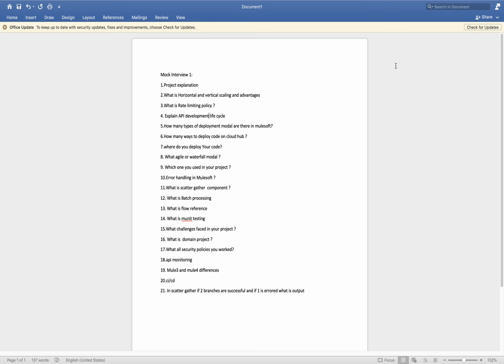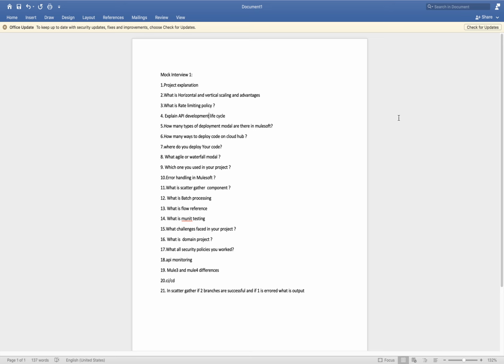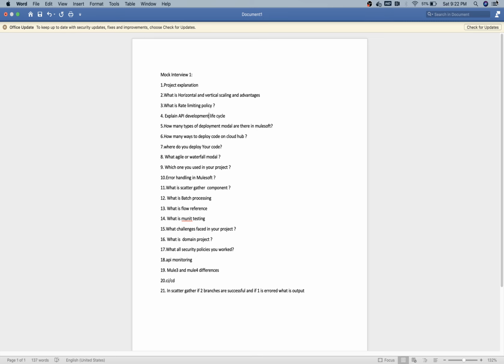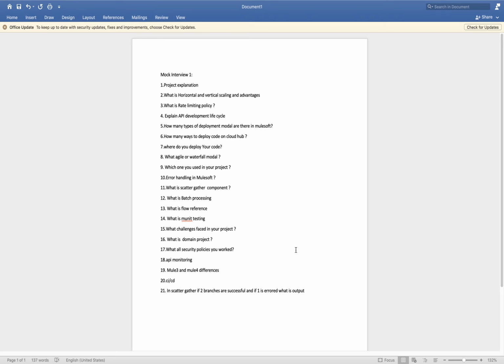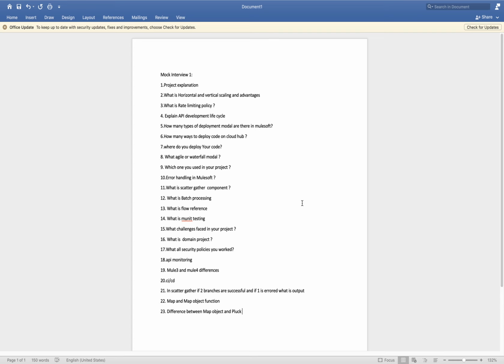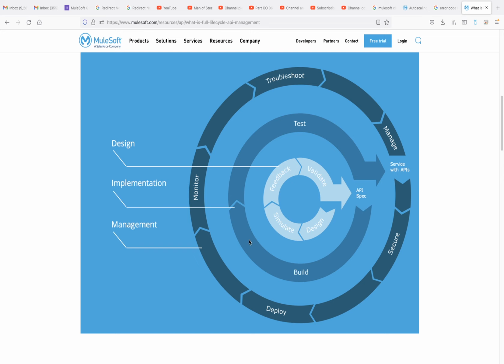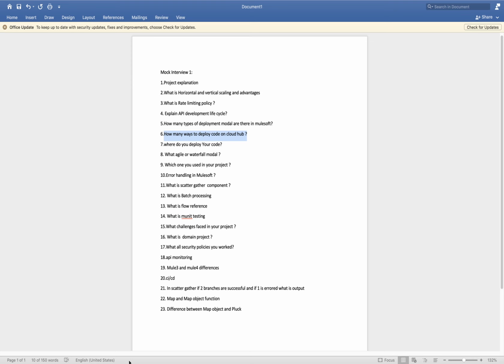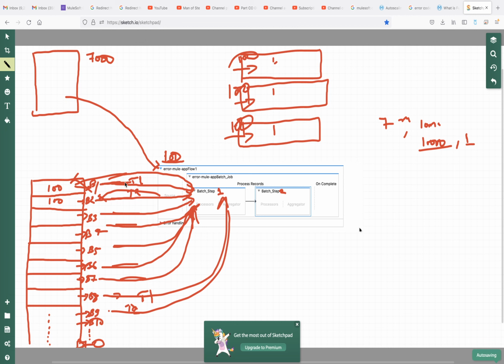SESSION_01 : MOCK INTERVIEW PRACTICE